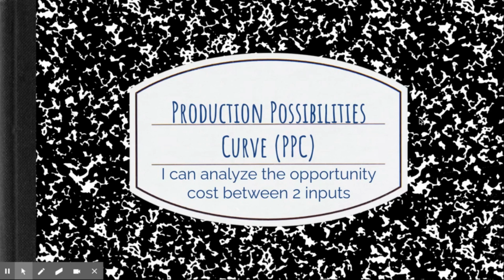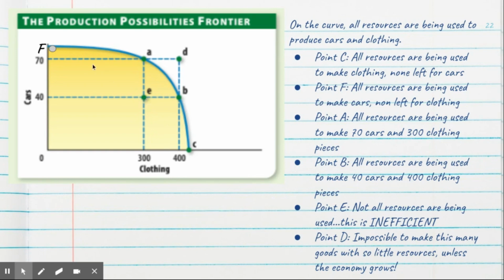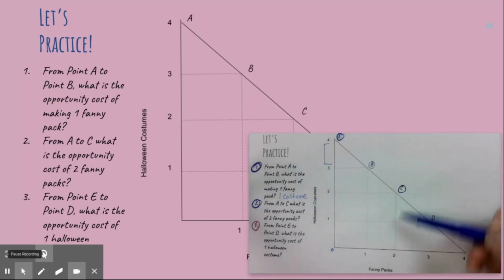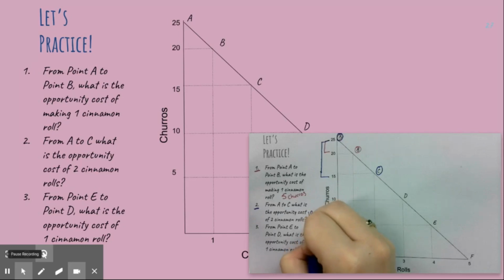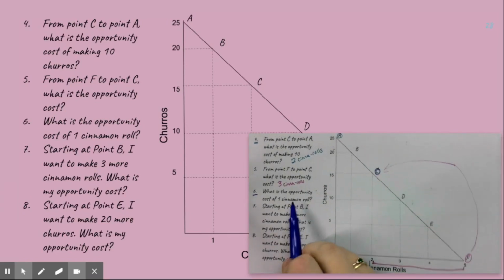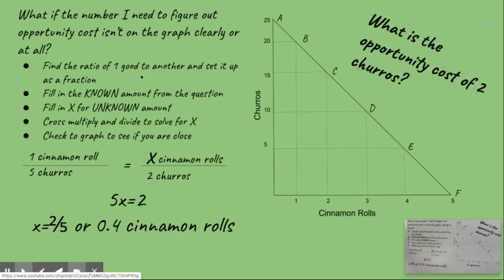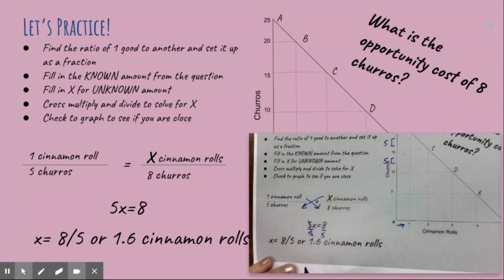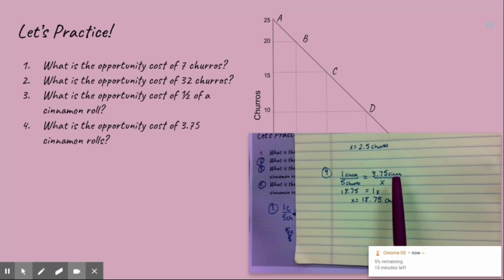"Production Possibilities Curve & Constant Cost PPCs with Ratios" Lecture Economics Unit 1